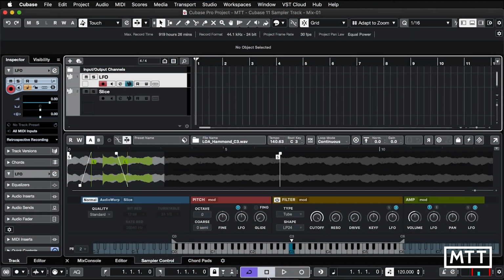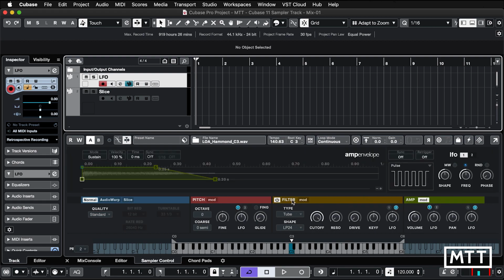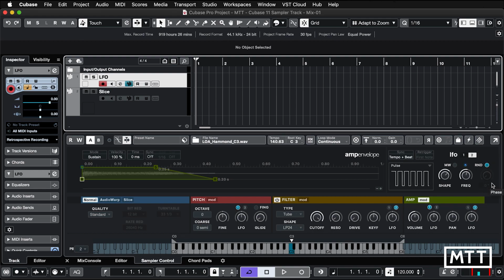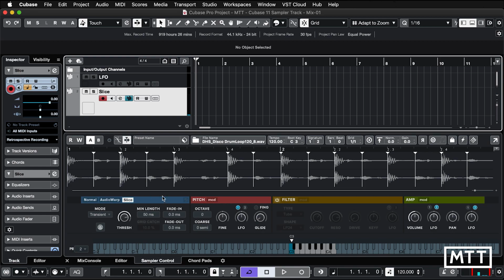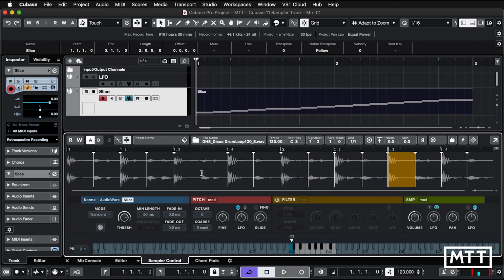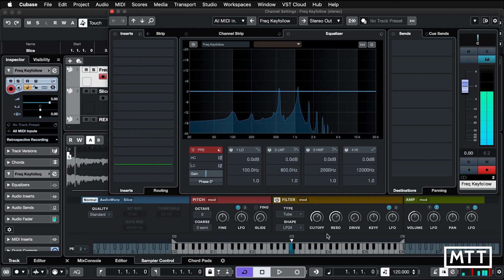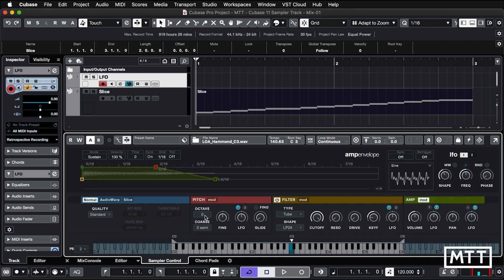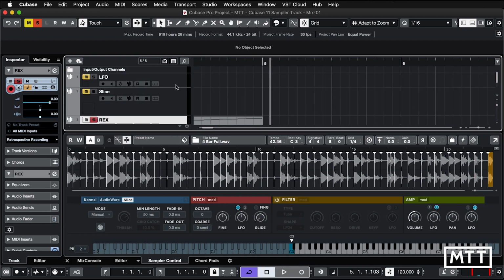Cubase 11: Sampler Track Improvements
In this video, I run through the changes made to sampler tracks in Cubase 11 - adding LFOs, Slicing and REX support plus a smattering of other minor improvements.

Sampler Track: 0:00
Intro: 0:04
LFOs: 1:17
Slice: 7:20
Normalisation: 10:56
Trim: 11:20
Waves in Envelope Display: 11:57
Filter KeyFollow: 12:20
Envelope Tempo Sync: 14:26
Pitch Octave: 15:06
Pitch Bend Range: 15:32
Audio Quality: 16:00
REX Import: 17:00
Lock Settings: 17:56
Summary: 18:29

If you've found these videos useful, please consider helping fund more video production by purchasing a copy of my book "The Complete Guide to Music Technology Using Cubase", which is available on Amazon.com

*The Complete Guide to Music Technology:*
The Cubase 11 Edition of The Complete Guide Book is available from Amazon